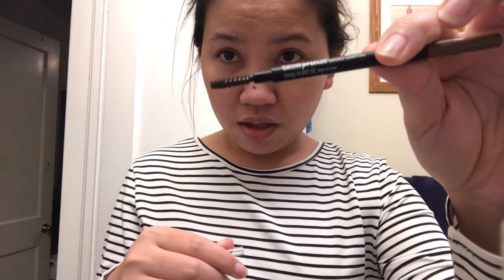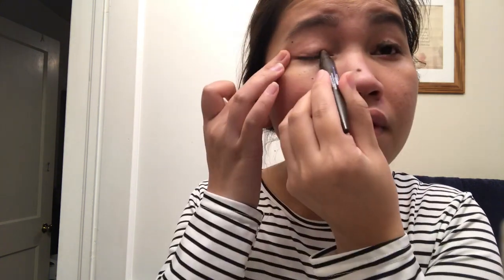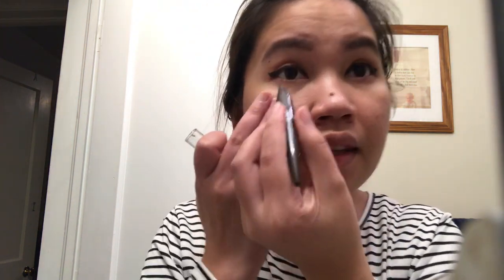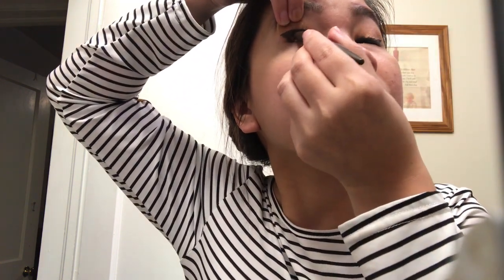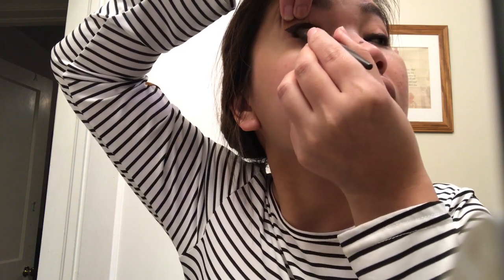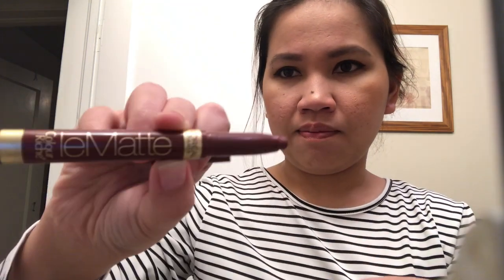Quick MakeUp Tutorial | FILIPINA MOM| MAKEUP VLOG | ItsSarahG T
If wasn’t talking, the estimates to have this make up done is less than 10 minutes perfect for Mom on the go.